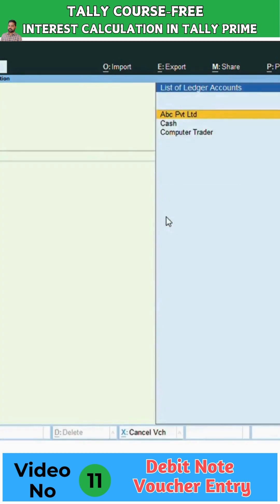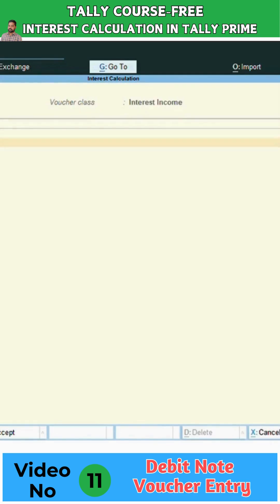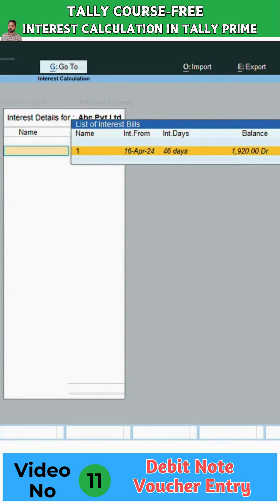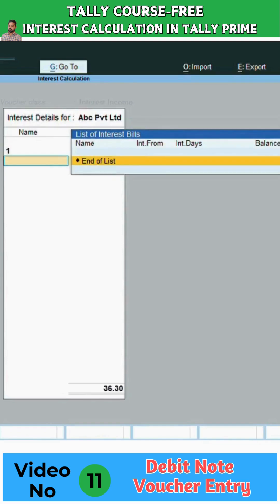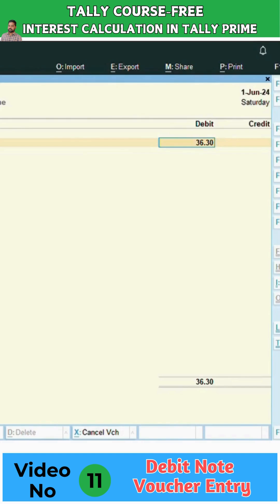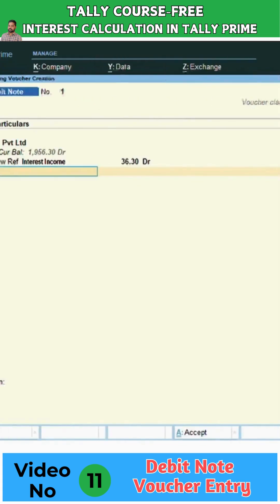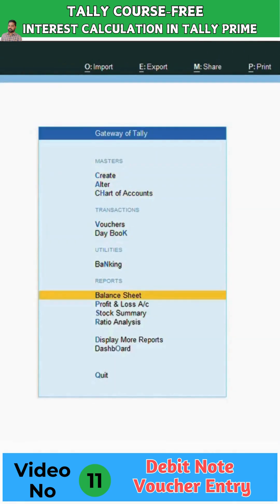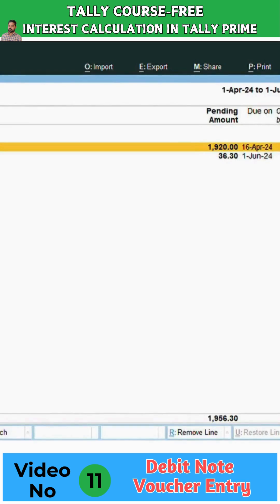How to Record Debit Notes in Tally Prime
Dive into the world of Tally Prime with our comprehensive tutorials, designed for everyone from beginners to advanced users! Our channel is dedicated to providing you with clear, step-by-step guidance on mastering Tally Prime’s features, ensuring you gain the skills needed for effective accounting and financial management.